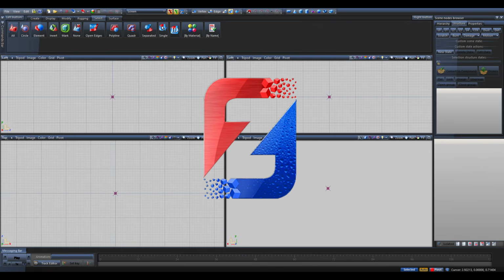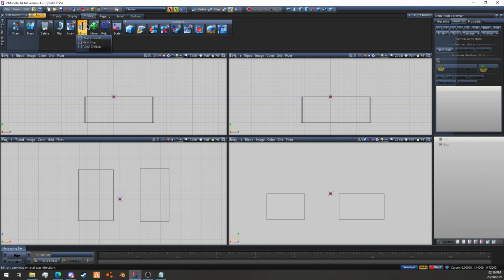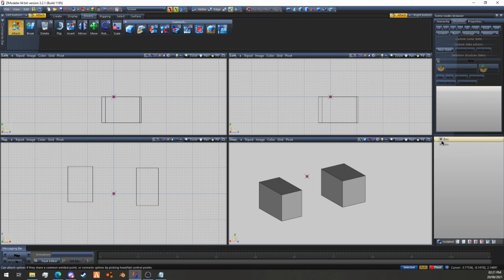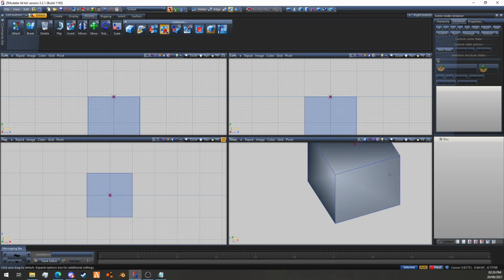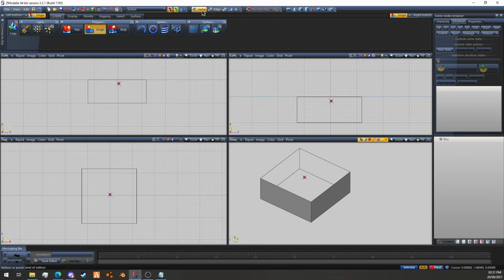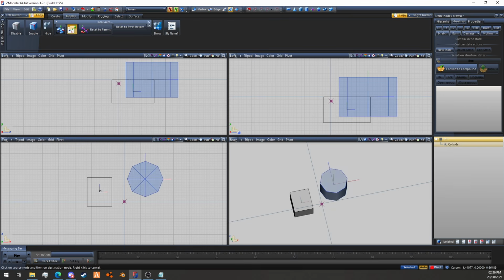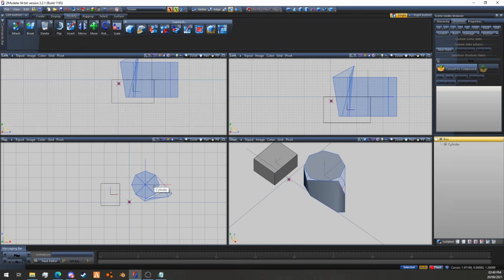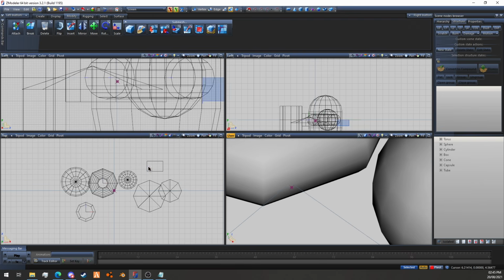ZModeler 3 Basics [ZModeler 3 | Tutorials]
I explain how to use a number of tools in ZModeler 3 ! A perfect video for beginners !
Credits:

Time Stamps:

0:00 - 0:37 - Introduction
0:37 - 2:05 - Move Tool
2:05 - 3:40 - Rotate Tool
3:40 - 4:31 - Scale Tool
4:31 - 6:21 - Mirror Tool
6:21 - 7:02 - Delete Tool
7:02 - 7:37 - Flip Tool
7:37 - 9:06 - Attach Tool
9:06 - 12:25 - Edit UV & Material Creation Example
12:25 - 15:59 - Normals Tools
15:59 - 17:48 - Create Copy Tool
17:48 - 18:50 - Create Polygon Tool
18:50 - 24:04 - Local Axes Tools | Show & Hide Tools
24:04 - 25:43 - Selection Tools
25:43 - 26:54 - Edit Modes
26:54 - 29:19 - Miscellaneous Tools
29:19 - 31:51 - Primitives
31:51 - 32:13 - Outro catJAM